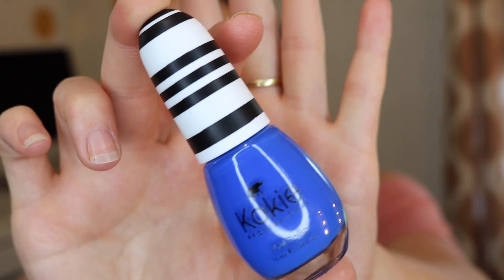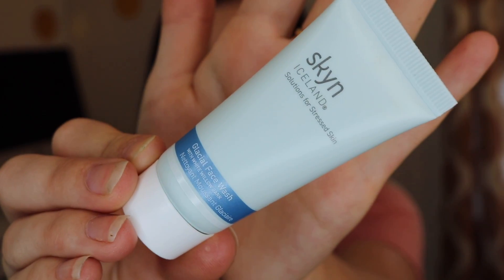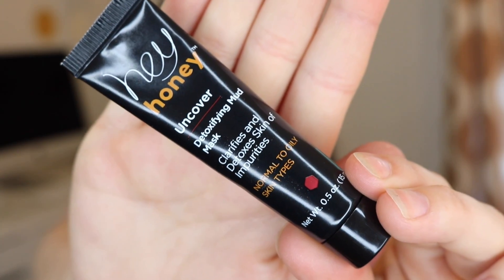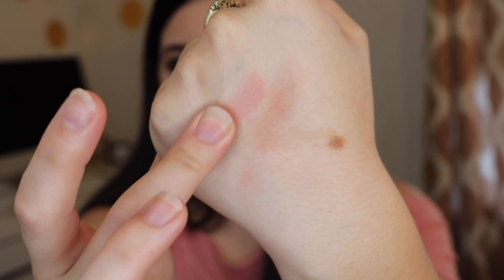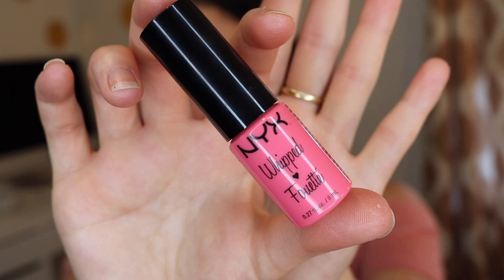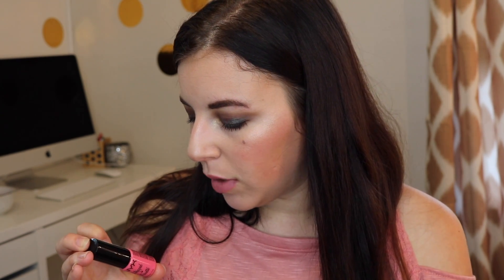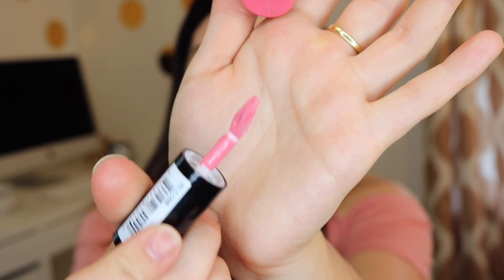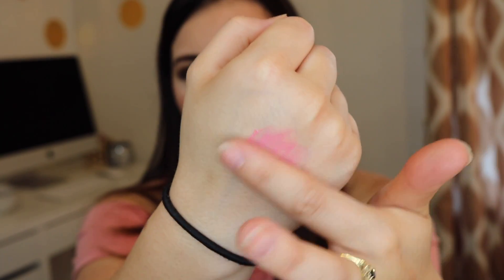June Ipsy (Try on Style) | Subscription Boxes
Hey guys! (Watch in HD) June's Ipsy bag is here in a try on style video! Check out the 5 items I recieved!

Products mentioned:
Kokie Professional Nail Polish "Atlantis at Last"
Hey Honey Uncover Detoxifying Mask
Skyn Iceland Glacial Face Wash
Balm Springs Blush "In Full Swing"
NYX Whipped Fouette "Pink Cloud"

Snap me!
dani_eades